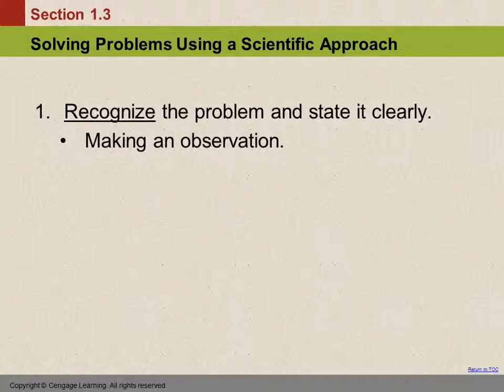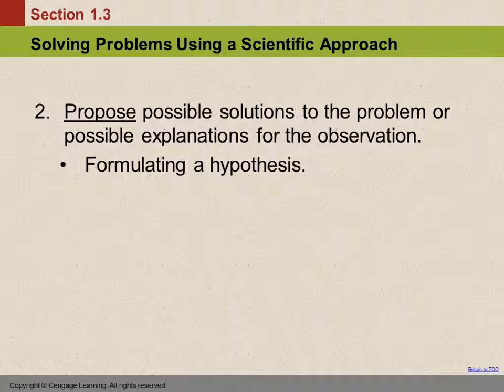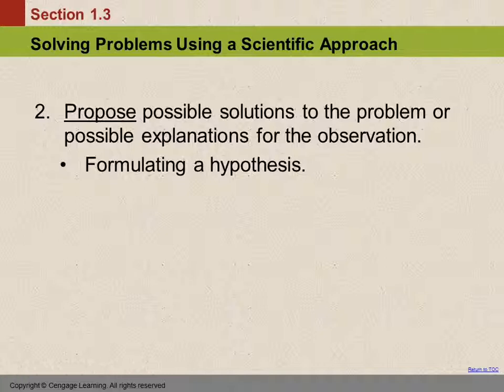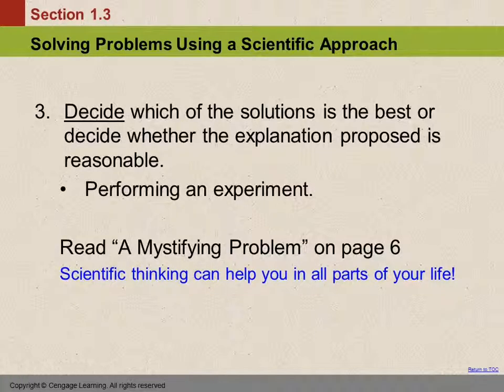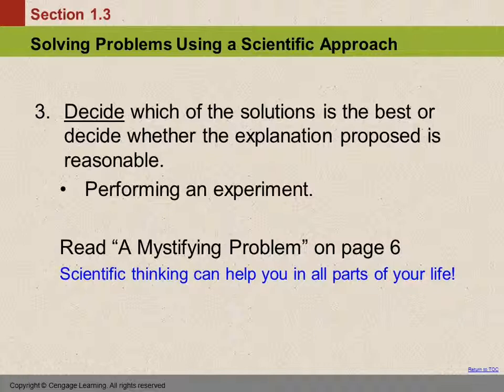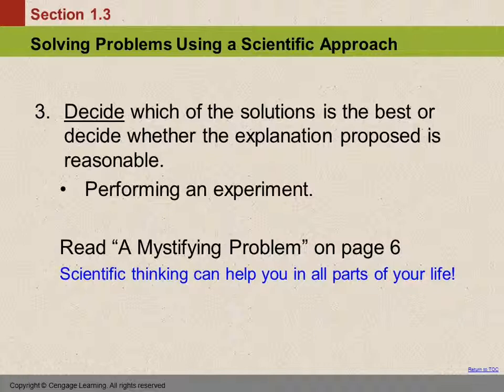10 1,3 Solving Problems Using a Scientific Approach